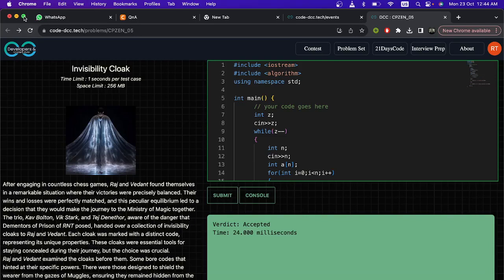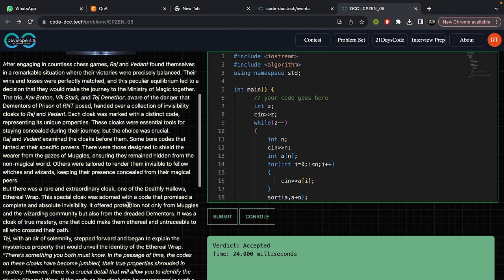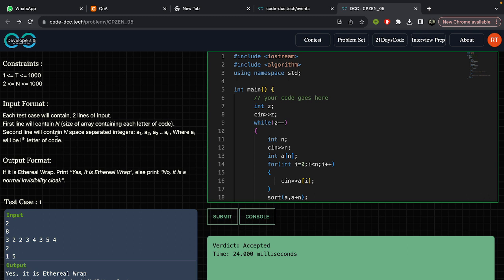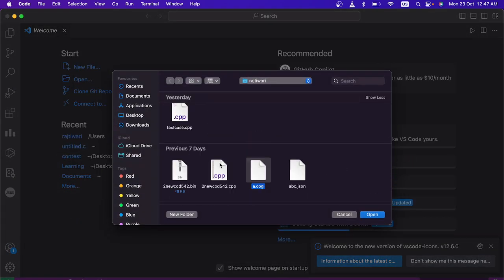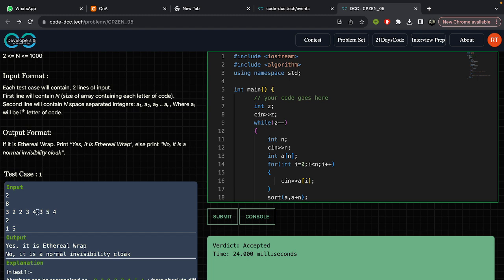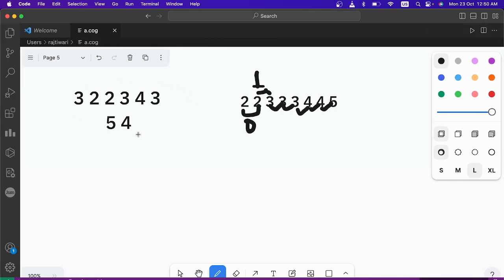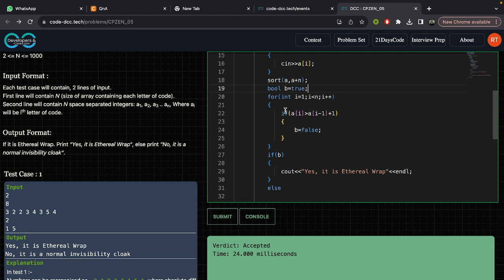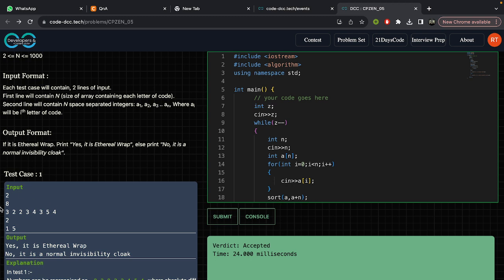Day 5. Invisibility Cloak | 21 Days Coding Challenge | DCC NIT-A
Happy Coding!